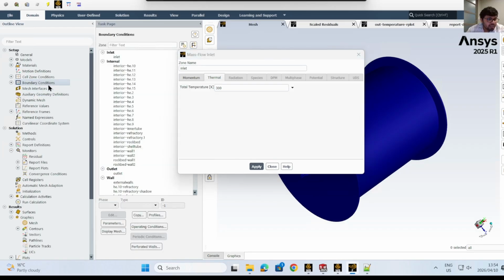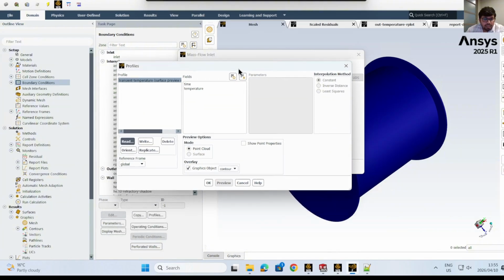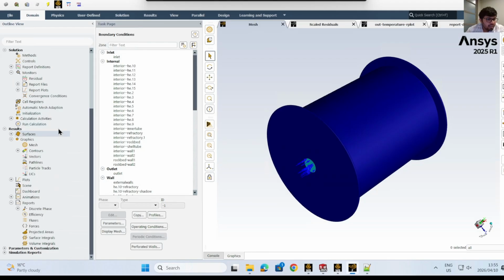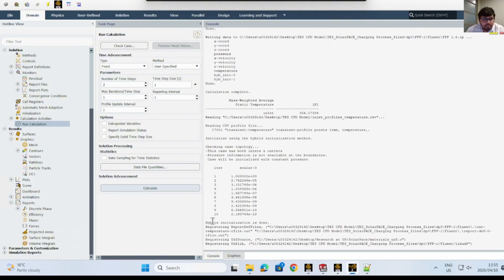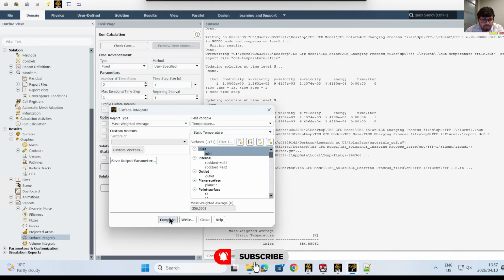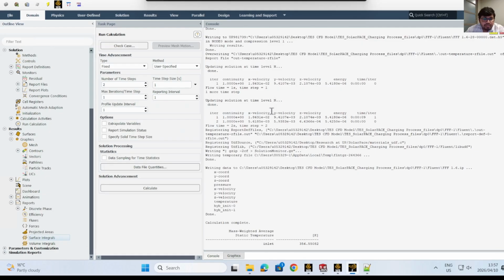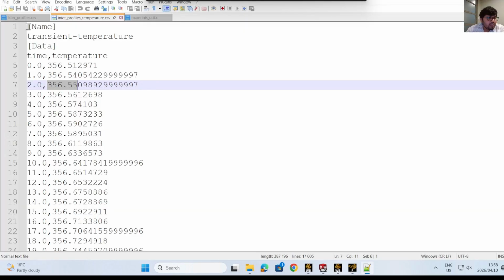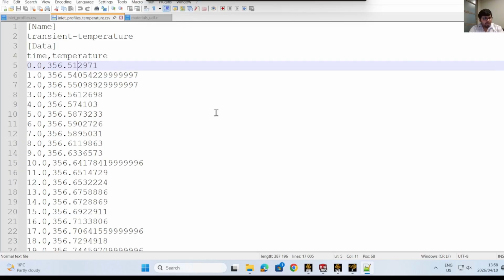Transient Inlet Temperature Profile Setup in ANSYS Step-by-Step Tutorial | The Research Lab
In this tutorial, I explain how to set up and analyze a Transient Inlet Temperature Profile in ANSYS Fluent. You’ll learn how to define time-dependent boundary conditions, apply transient thermal loads, and interpret simulation results effectively.

🔹 What you’ll see in this video:
- Step-by-step setup of transient inlet temperature variation
- Applying boundary conditions in ANSYS Fluent
- Practical tips for accurate CFD simulations

This guide is especially useful for students, researchers, and engineers working on thermal systems, energy harvesting, concentrated solar power, and advanced heat transfer applications.